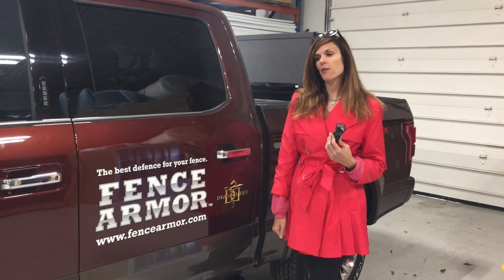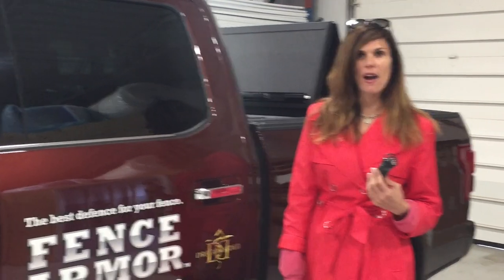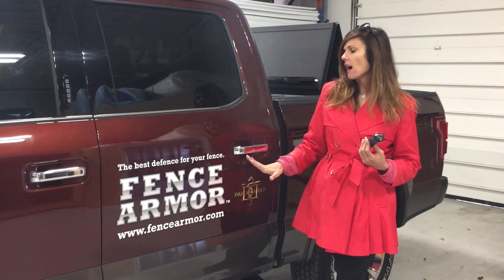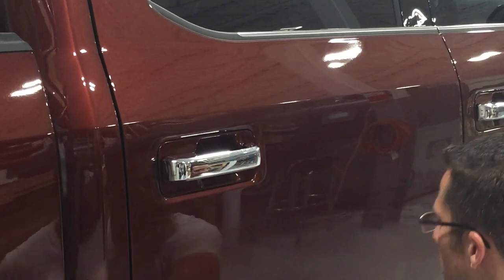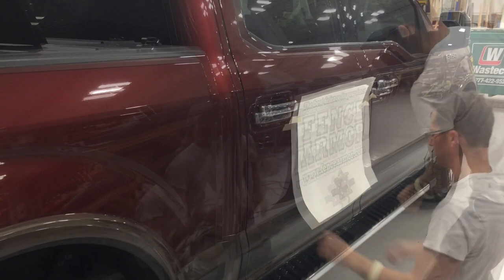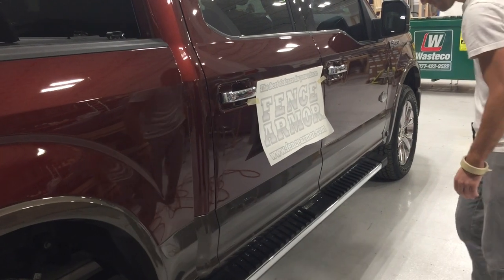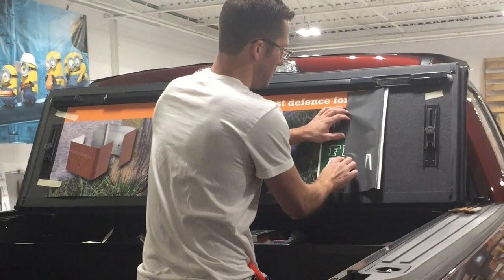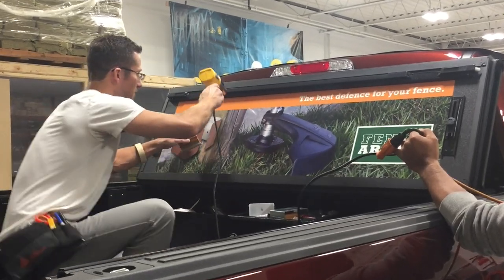Fence Armor Truck Wrapping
Today we show you our Fence Armor truck getting wrapped.

There are many things that can damage your fence posts, such as spades, hoes, animals and water, but nothing causes more harm than a weed trimmer. If the surface treatment on a post is damaged by a weed wacker, it can absorb and trap water that can cause fence post rot. Fence Armor is manufactured out of strong, reliable, American-made, G90, 22-Gauge galvanized steel and protects your fence from damage. It fits almost any post size, shape, and mounting configuration so they can protect almost any fence style, and it's available with different colors, wood patterns, and images applied. Fence Armor is the best defence for your fence.